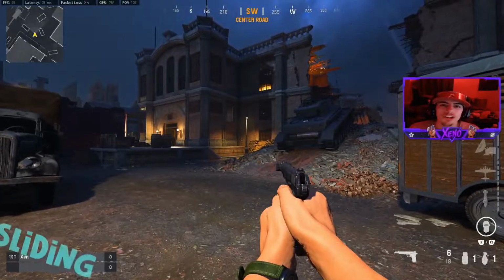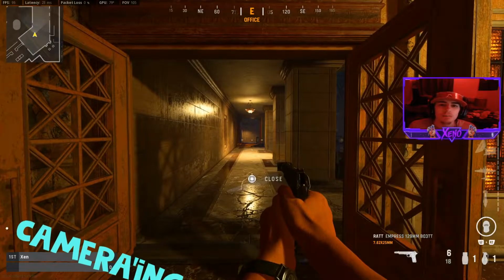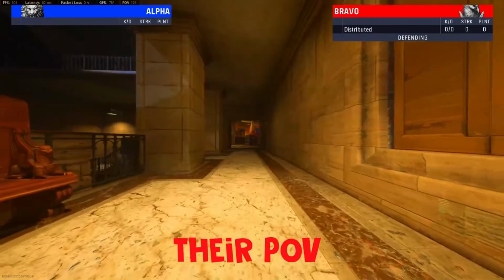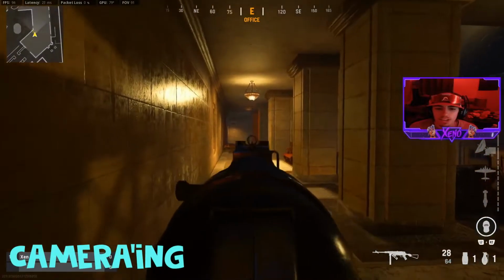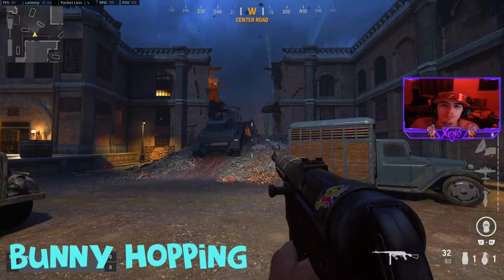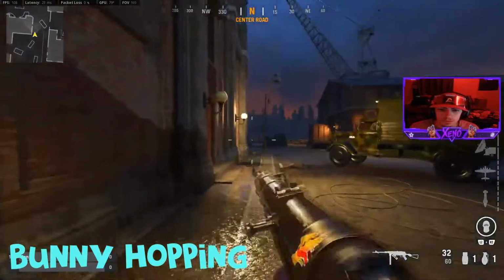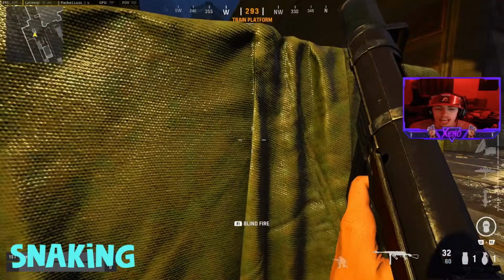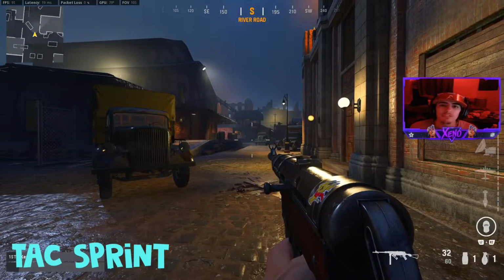Play Like A PRO!! | Episode 1: MOVEMENT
Chapters
0:00 - Intro
0:36 - Sliding/Basic Mechanics
1:16 - Breaking Cameras
2:55 - Bunny Hopping
4:02 - Snaking Like Cellium
4:49 - Tac Sprint Faster

Background song used / Chillhop Lofi Beats - Fashion by Alex Productions